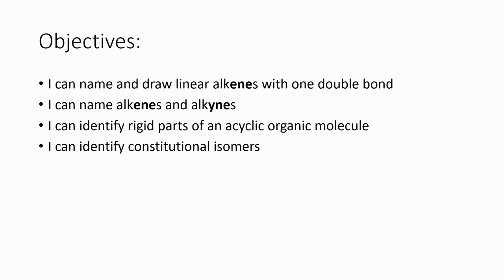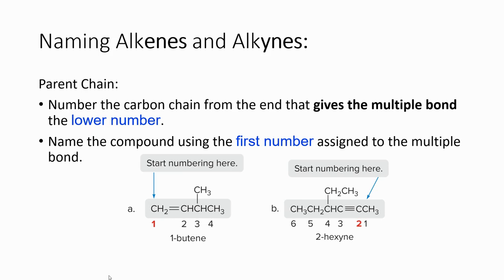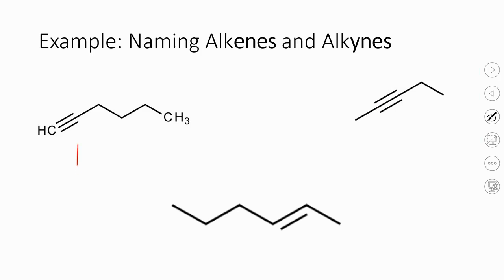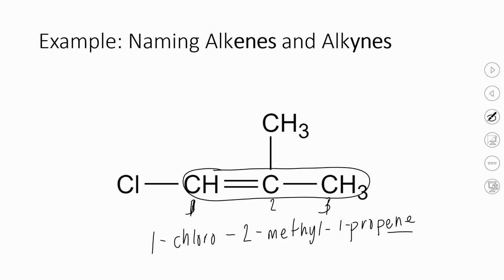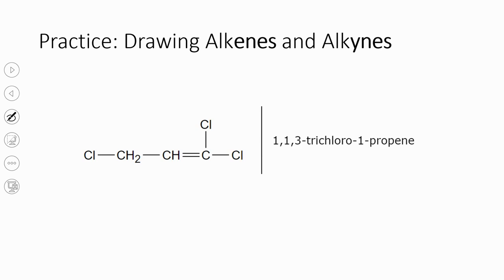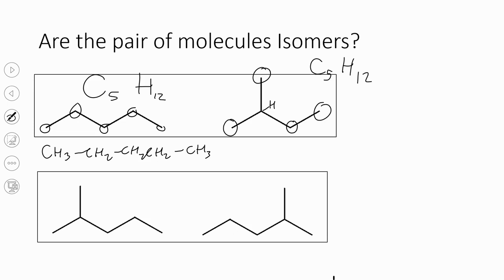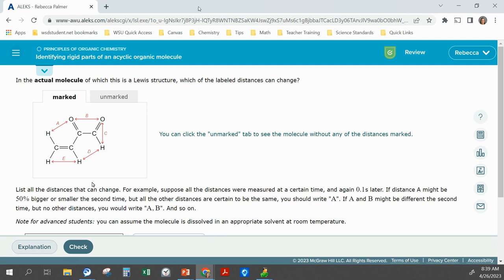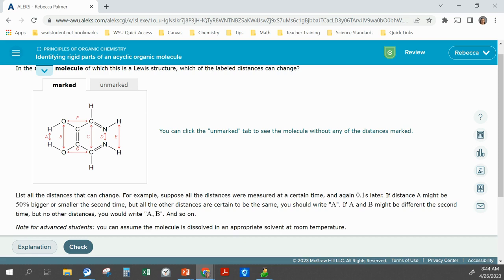CH12D1 Alkenes, Alkynes, Isomers